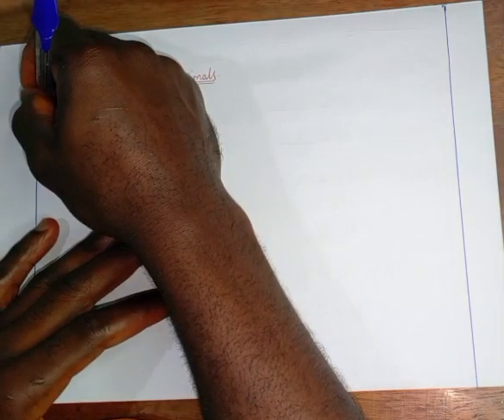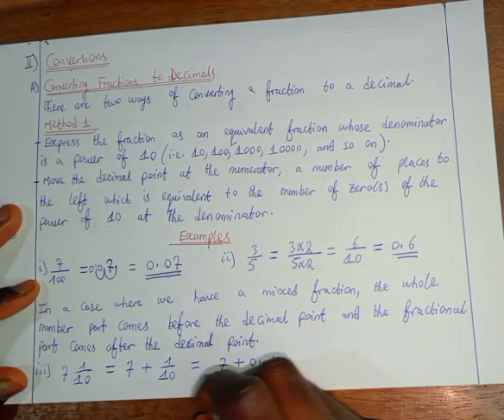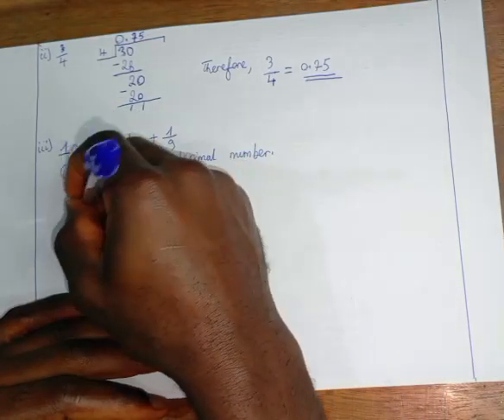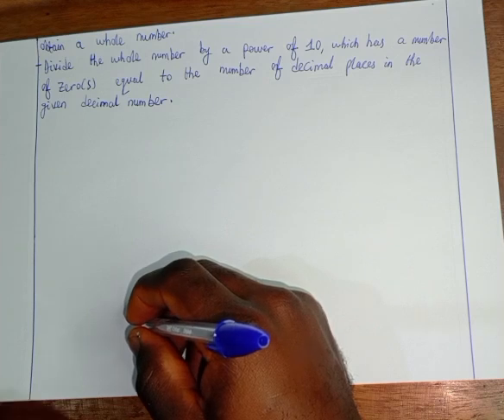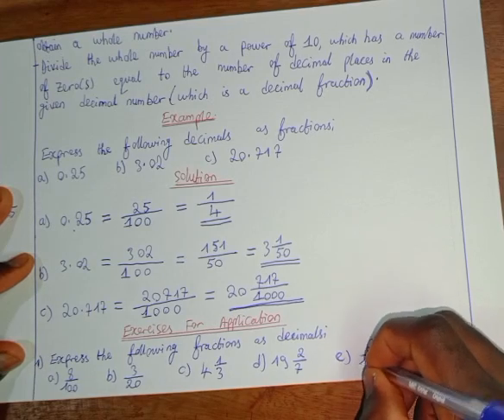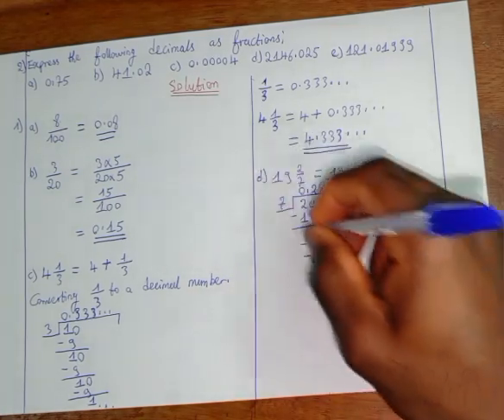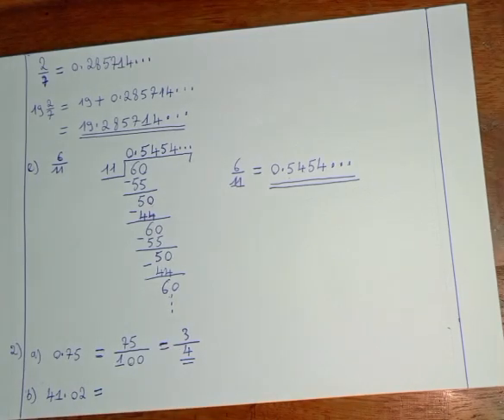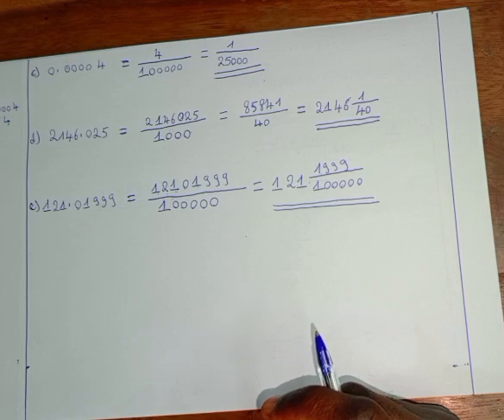How to convert fractions to decimals and decimals to fractions (video 48)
After watching this video, you would be able to easily convert fractions to decimals and decimals to fractions.
1. _Divide the numerator by the denominator_: Perform the division to get the decimal equivalent.
2. _Terminating or repeating decimals_: Fractions can result in terminating or repeating decimals.

Example
Convert 3/4 to a decimal:

3 ÷ 4 = 0.75

1. _Identify the place value_: Determine the place value of the last digit in the decimal.
2. _Write the fraction_: Write the decimal as a fraction with the place value as the denominator.
3. _Simplify the fraction_: Reduce the fraction to its simplest form.

Example
Convert 0.75 to a fraction:

0.75 = 75/100 = 3/4

Tips
1. _Understand place value_: Recognize the place value of digits in decimals.
2. _Simplify fractions_: Reduce fractions to their simplest form.

Do you have specific fractions or decimals you'd like help converting?